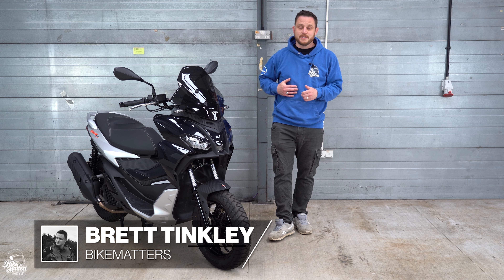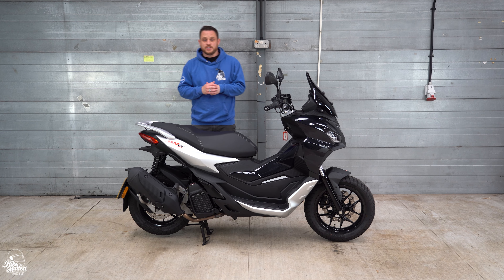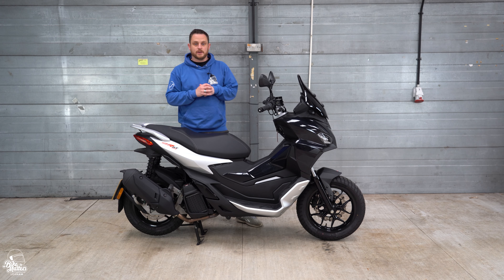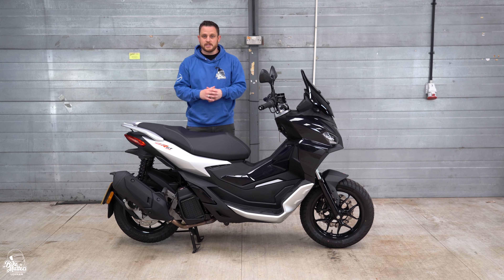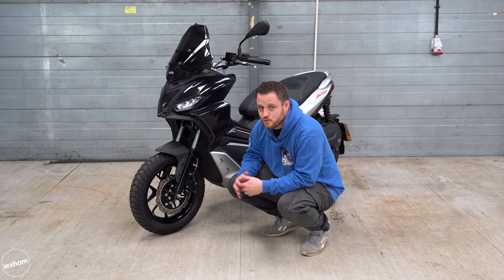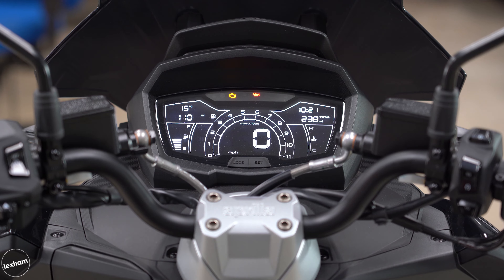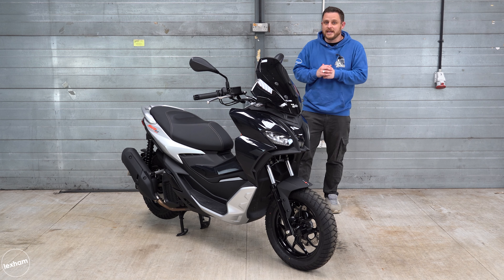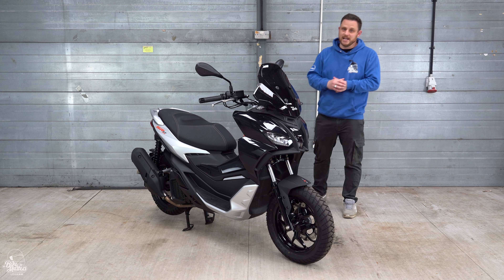Aprilia SR GT 125 Review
In this video we get our hands on the brand new SR GT 125 from Aprilia!